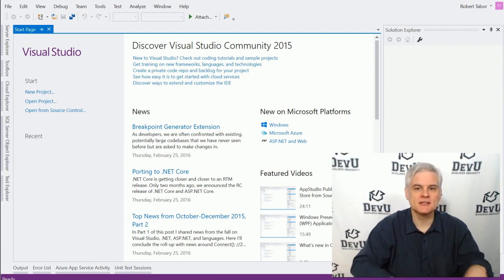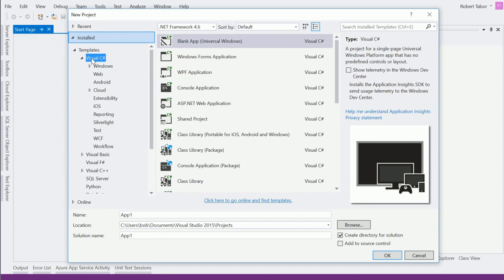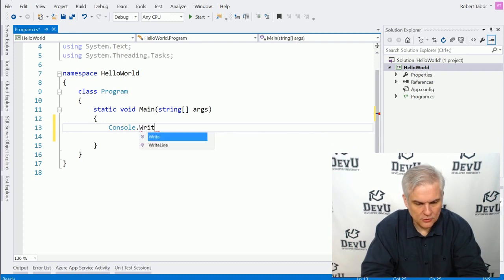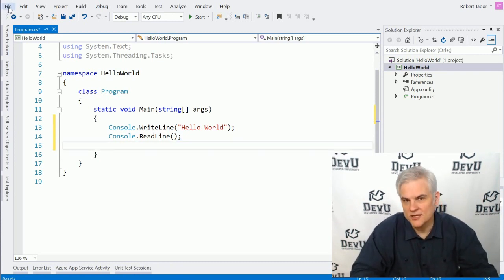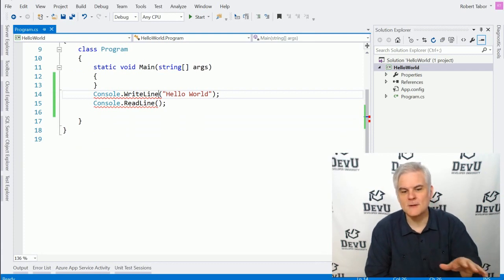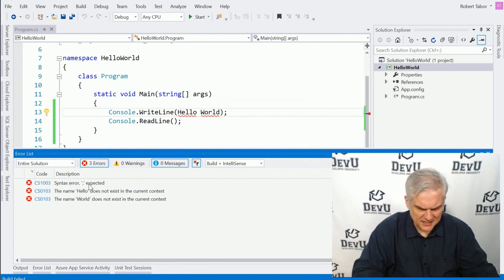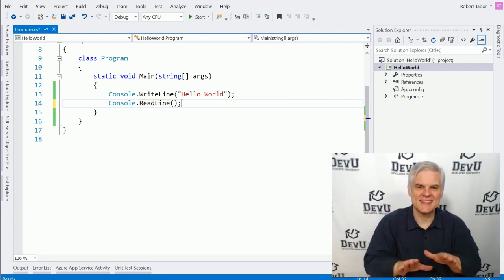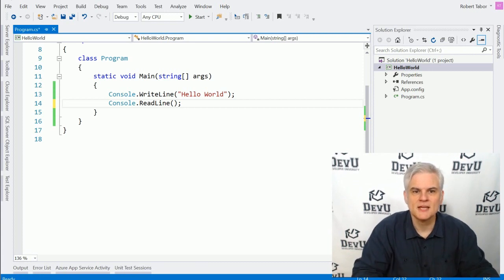First C# Program | C# Tutorial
C# Tutorial | Writing your First C# Program

C# is an easy and powerful object-oriented programming language developed by Microsoft. C# used to create various applications, such as windows, console applications or other types of applications using the Visual Studio.

This C# tutorial will help you in learning the C# from the basic to advanced level.

These tutorials are designed for beginners and professionals who want to learn C# step-by-step.